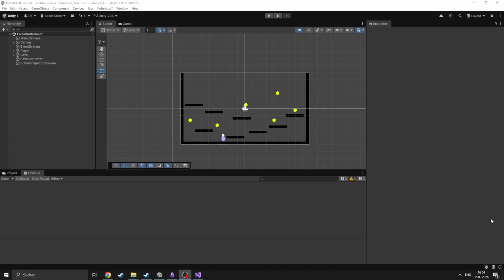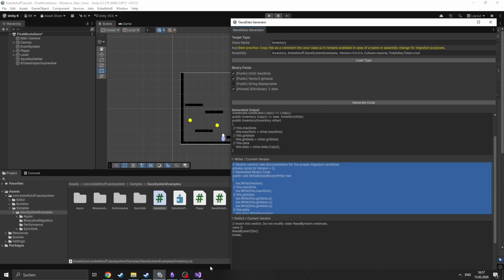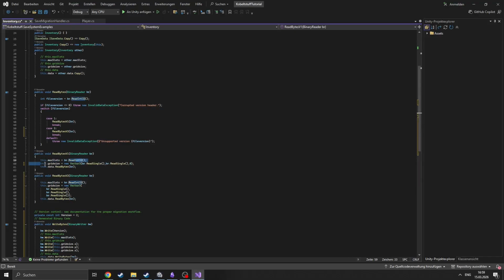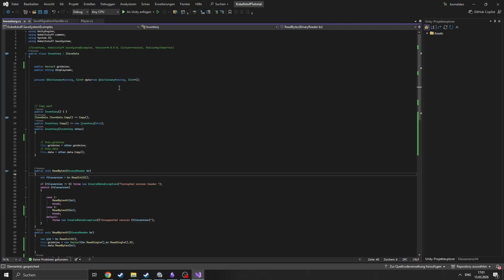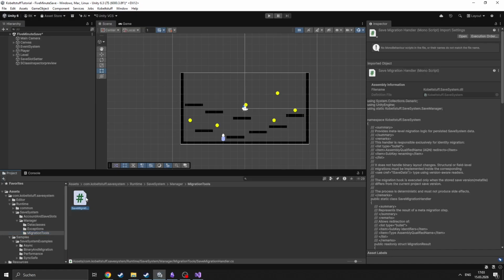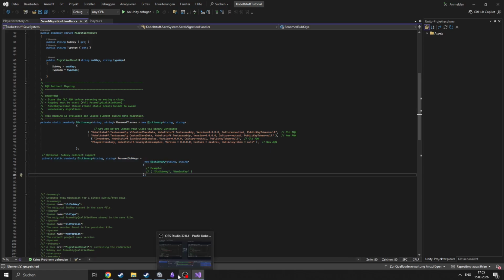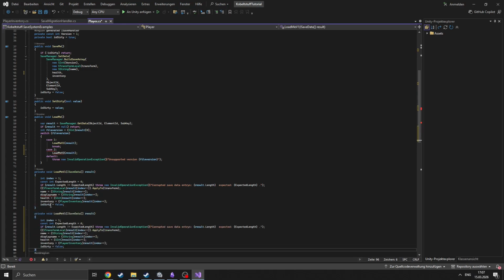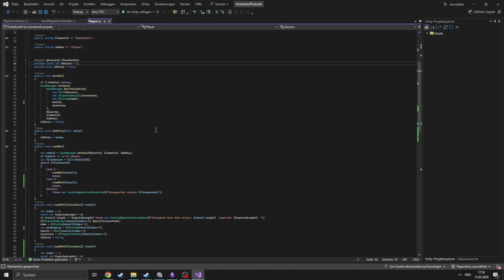5. Migration – Evolving save data safely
Note: Unity Asset Store guidelines require tools to be placed under the Tools menu. You can find the Kobeltstuff menu under Tools → Kobeltstuff.

This video explains the migration system of the Kobeltstuff Save Framework.

One of the core features of this framework is its migration system. As projects evolve, data structures change: new fields are added, types are refactored, components are renamed, or entire systems are reorganized. Without a migration strategy, these changes often break existing save files.

The Kobeltstuff Save Framework is designed to prevent this problem. Its migration system allows developers to safely evolve their data structures while keeping previously created save files compatible.

In this video you will see how migrations can be used to adapt existing save data to new structures. The system supports multiple migration scenarios, including changes to data structures, renaming of subkeys, and restructuring of stored data.

Because migration operates on the persistence layer itself, projects can continue to evolve without forcing players to lose their progress or delete old save files.

Topics covered in this video:
• Why save data migration is essential for long-term projects
• How the migration system works within the persistence pipeline
• Migrating data structures safely
• Renaming and restructuring stored data

Part of the Kobeltstuff Save Framework video series.